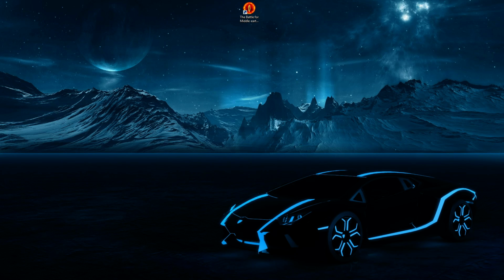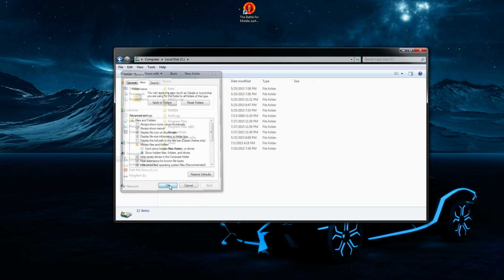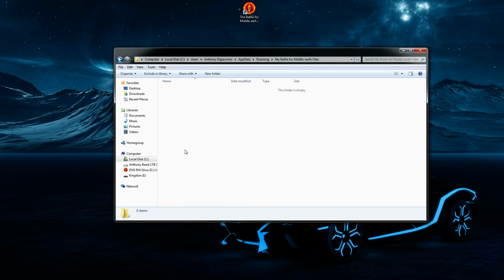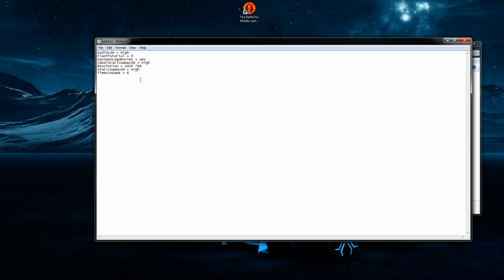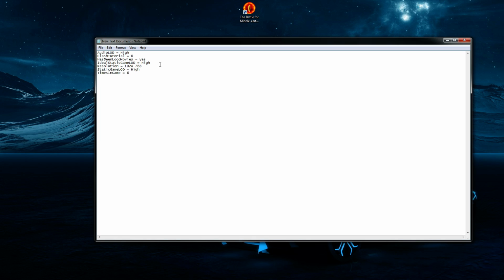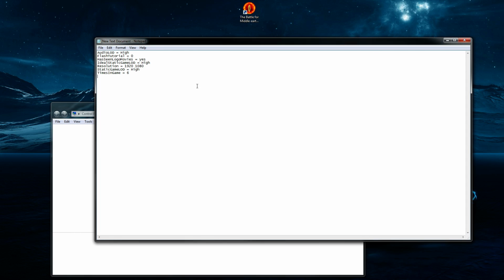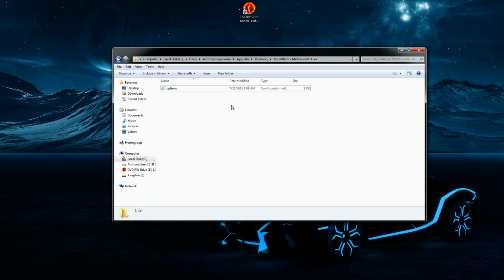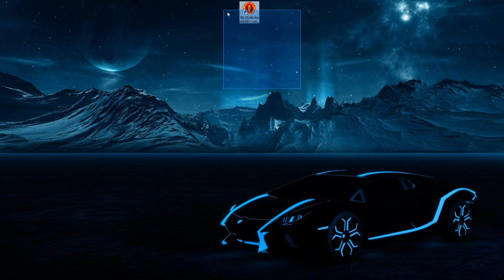How to get Lord of the Rings Battle For Middle Earth to work on Windows 7 64Bit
How to get Lord of the Rings Battle For Middle Earth to work on Windows 7 64 Bit.This video will only help you if you have the game Install already but just can't get the game to launch .Hopefully this video helps your issue. :D

Here the Options you need to Copy on to notepad or text document

AudioLOD = High
FlashTutorial = 0
HasSeenLogoMovies = yes
IdealStaticGameLOD = High
Resolution = 1024 768
StaticGameLOD = High
TimesInGame = 6

here another option that also works for the game if the first 1 didn't work for you.

AllHealthBars = yes
AlternateMouseSetup = no
AmbientVolume = 81
AnimationLOD = UltraHigh
AudioLOD = Low
Brightness = 50
DecalLOD = Off
EffectsLOD = UltraHigh
FixedStaticGameLOD = UltraHigh
FlashTutorial = 0
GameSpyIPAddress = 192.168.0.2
HasSeenLogoMovies = yes
HeatEffects = yes
IdealStaticGameLOD = Low
IsThreadedLoad = yes
ModelLOD = UltraHigh
MovieVolume = 70
MusicVolume = 78
Resolution = 1280 960
SFXVolume = 80
ScrollFactor = 29
SendDelay = no
ShaderLOD = UltraHigh
ShadowLOD = UltraHigh
StaticGameLOD = UltraHigh
TerrainLOD = High
TextureQualityLOD = High
TimesInGame = 64
UnitDecals = yes
UseEAX3 = no
VoiceVolume = 69
WaterLOD = UltraHigh